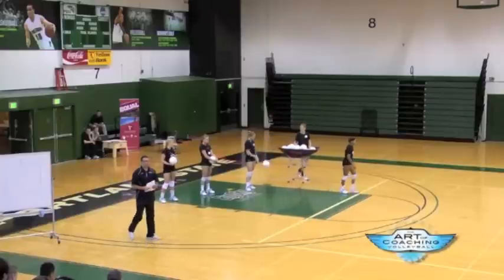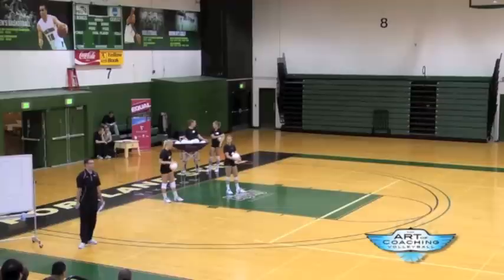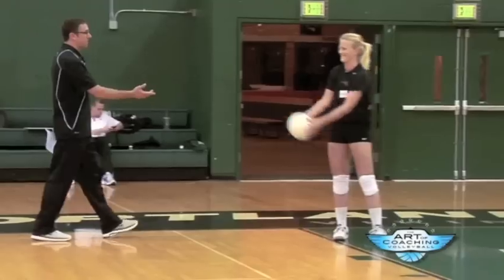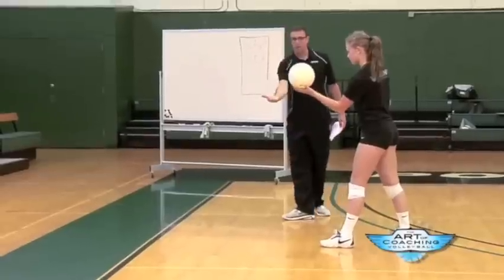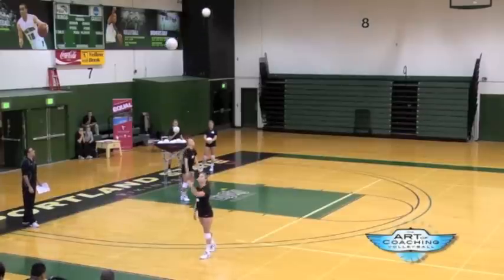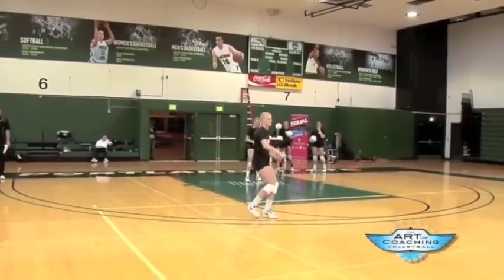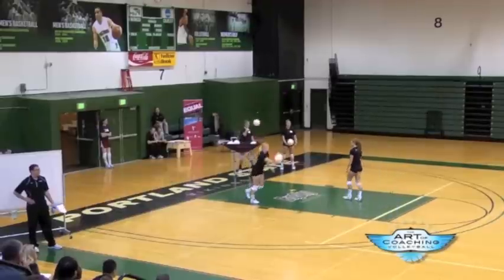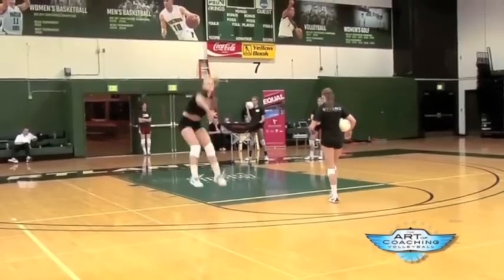AVCA Video Tip of the Week: Generating Jump Serve Speed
Nobody would dispute that the jump spin serve can be a huge weapon in volleyball, but Portland State coach Michael Seemann makes the point here that a jump topspin serve without heat isn’t much of a weapon at all.

His point: Use the floater until a player is able to bring the noise with the jump spin. And, as he explains, a fast-moving jump spin is even more effective if it cuts to the right or left.

Here, Seemann narrates as 2 of his best jump-spinners demonstrate the technique they use to get heat and cut on the ball.

The AVCA Video Tip of the Week is presented by The Art of Coaching Volleyball.